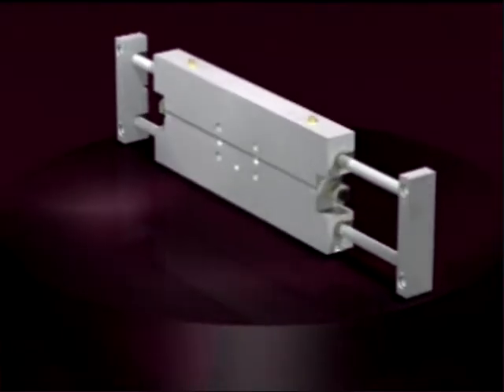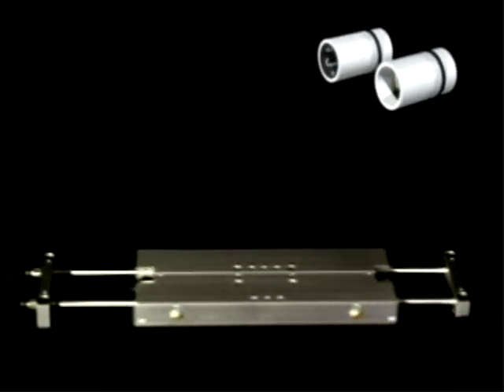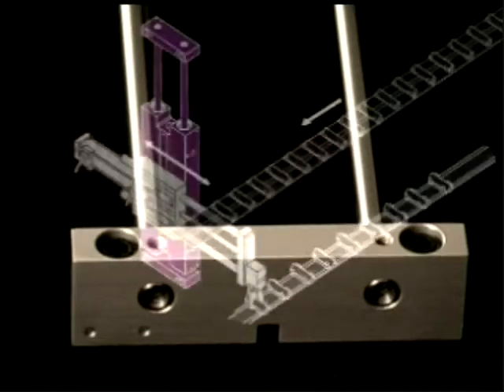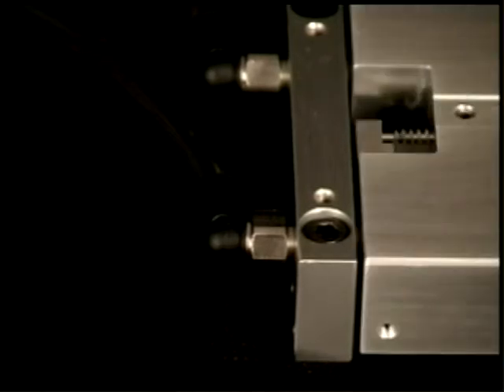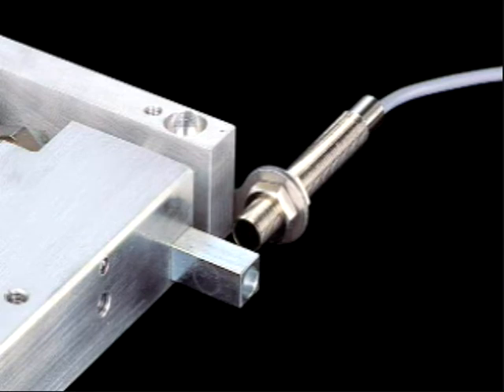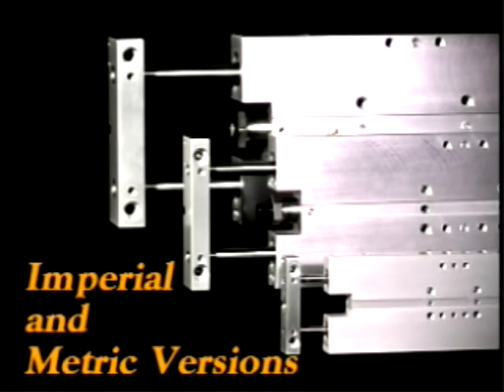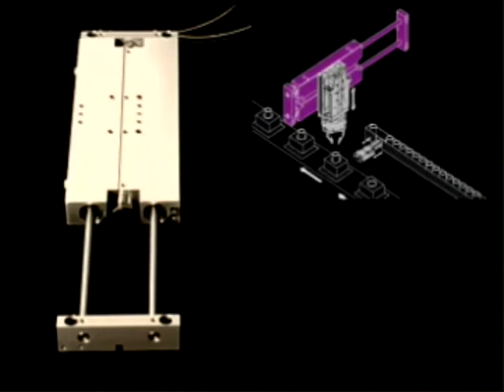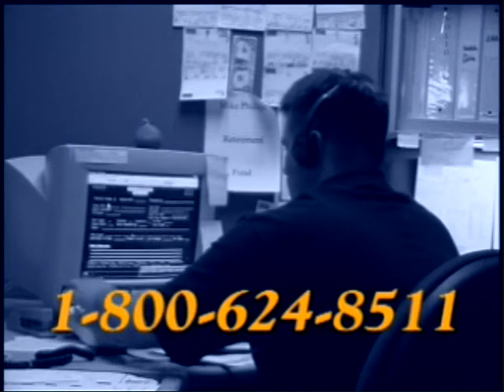PHD, Inc. Series SM Compact Base Pneumatic Slides with Dual Bore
Series SM Slides provide smooth linear motion at twice the thrust of a single bore cylinder. Available in five bore sizes with a choice of three travel lengths to fit a wide range of applications. Optional travel adjustments and shock absorbers can provide precise adjustment of travel. Units with precision ball bushings provide more rigidity and carry a heavier load at higher velocities. Units with polymer bushings cost less and provide quieter operation. Available in both imperial and metric versions for applications in worldwide markets.
Fully integrated shock absorbers or travel adjustments with shock pads allow easy adjustment of travel without increasing overall package length. (External shock absorbers and travel adjustments available on size 8mm) Slide body incorporates twin switch slots for flush installation of PHD's Series 6790 Reed and Solid State Switches.
All units are 8mm proximity switch ready using external mounting kits. This prevents flexing of the electrical connectors of the switches. Modular mounting pattern on slide housing allows quick connect with Series STP slides without the need for transition plates.
Standard stainless steel fasteners eliminate the need for costly corrosion resistant options. Combined with -Q6 shaft option provides a completely corrosion resistant unit. Optional porting through the guide shafts allows the housing to move without flexing the incoming air lines. (Not available on size 8mm) Wider shaft spacing reduces the amount of deflection in roll moment applications.